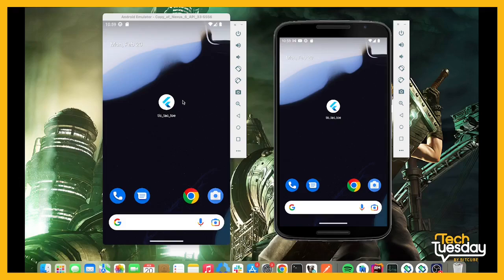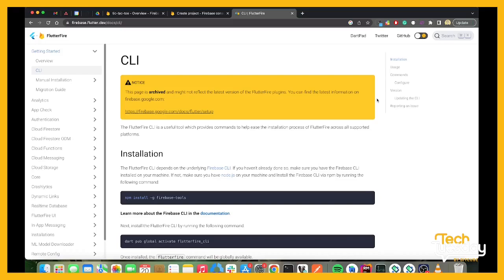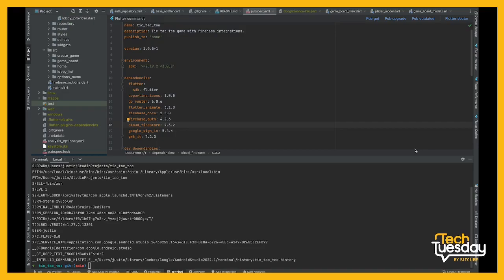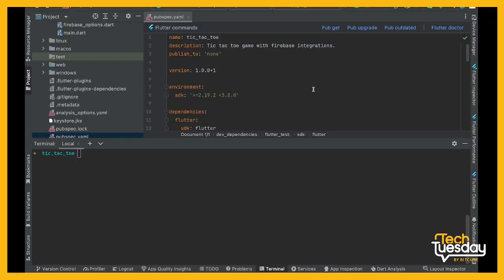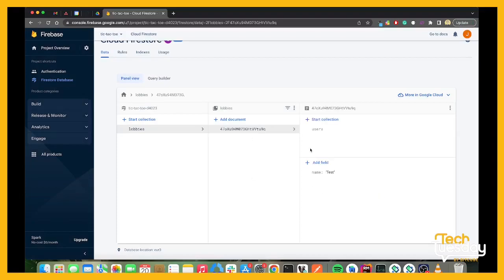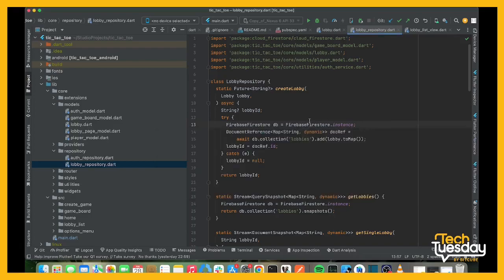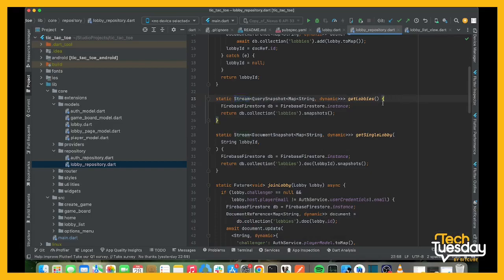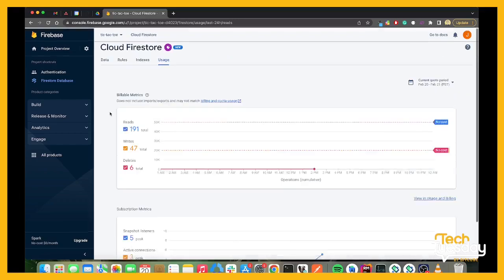Firebase Firestore Integration Made Easy for Flutter Apps: Step-by-Step Guide!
In this video, we will learn how to create a fun and interactive Tic Tac Toe game using Flutter and Firebase.

Flutter, the popular open-source framework for developing cross-platform mobile applications, and Firestore, the real-time database from Google, make a perfect combination for building games with real-time multiplayer capabilities.

We will start by setting up the Flutter project and implementing the game logic. Then, we will integrate Firebase into our project and use its real-time database to store and retrieve game data. We will also implement authentication using Firebase Authentication to ensure that only authorized users can play the game.

By the end of this video, you will have a complete Tic Tac Toe game with a functional Firebase backend, ready to be deployed to the App Store or Google Play Store.

This tutorial is perfect for anyone looking to learn how to build games with Flutter and Firebase. Whether you are a beginner or an experienced developer, you will find this video helpful in learning how to use Flutter and Firebase together.

Timestamps:

Introduction: 0:00 - 2:29
Example: 2:29 - 7:55
Firebase Configuration: 7:55 - 22:42
Firebase Implementation: 22:42 - 41:44
Outro and Rate Limits: 41:44 - 45:29